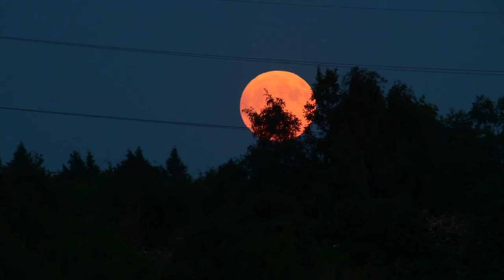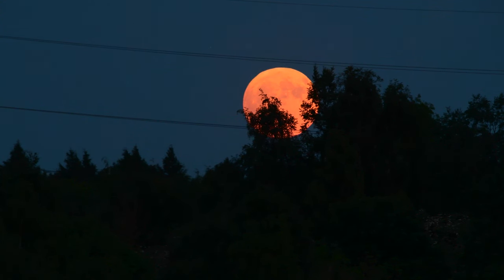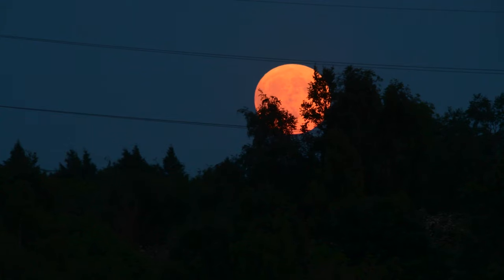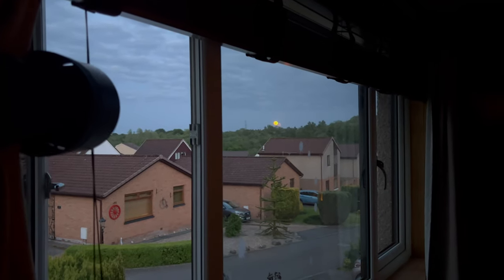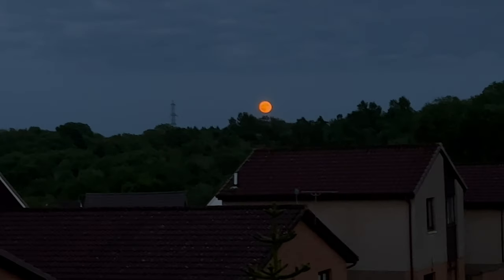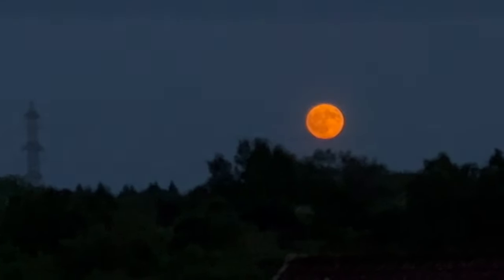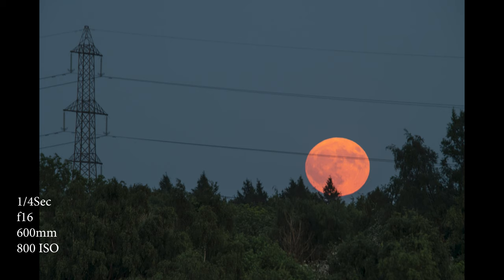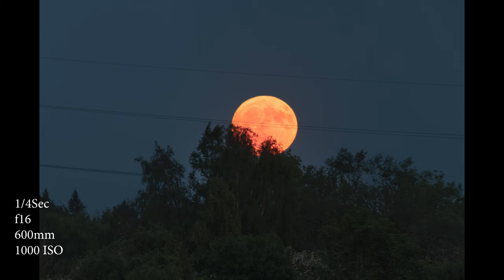Strawberry Moon from my window.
How accessible can you get? Didn't even leave the house for this one.  The strawberry moon was just showing as I headed to bed. I could not resist and went and fetched my camera, tripod and BIG lens.
Here you see another unplanned vlog and then the more controlled processing the following day.

This is not an "Accessibility for the Disabled" Channel.  Accessible means "ease of access". This channel was set up in response to the many channels with Photographers hiking for miles over rough ground or climbing mountains to get an epic shot. I simply want Photographers with less fitness or mild mobility issues to see that they can get out, take exciting pictures, and enjoy their hobby.